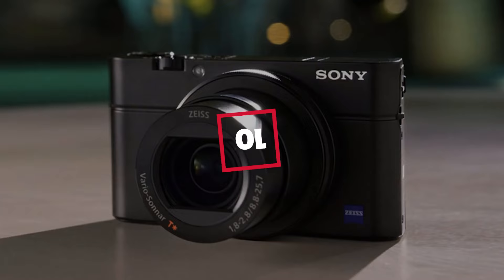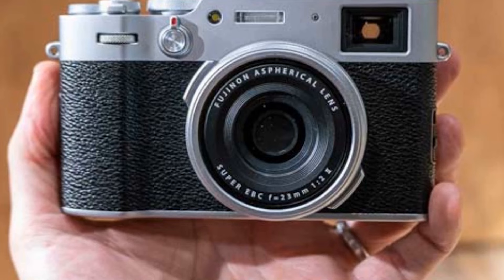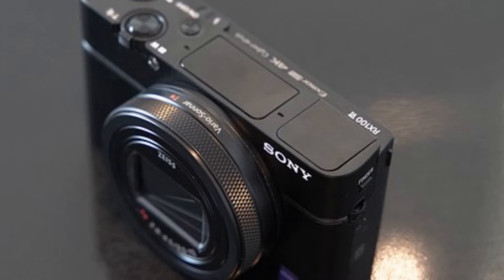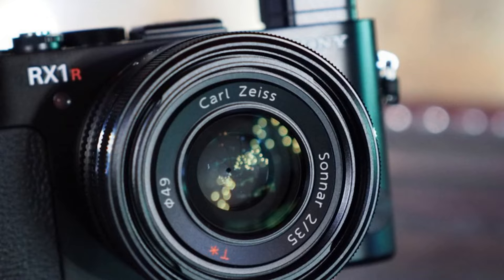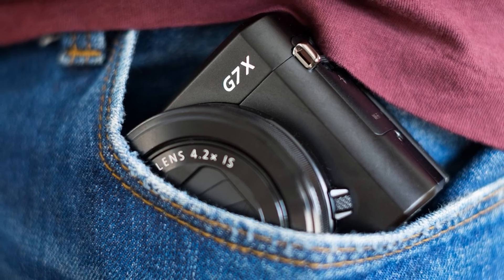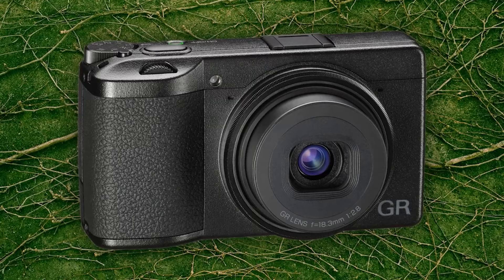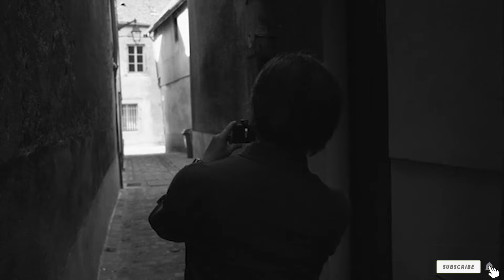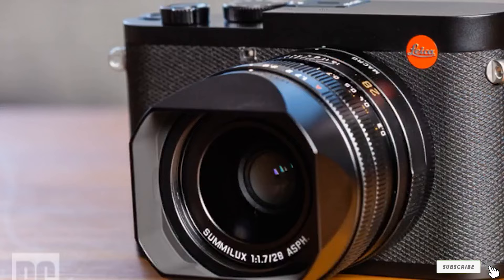Best Compact Camera For Professionals 2024 [Top 10 Picks Reviewed]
Links to the Best Compact Camera For Professional we listed for Any Budget:

1 . Fujifilm X100V

2 . Sony RX100 VII
3 . Sony RX1R II

4 . Canon PowerShot G7 X Mark II

5 . Ricoh GRIII

6 .  Leica Q2

What are the Best Compact Camera For Professional in 2024?

In today's video we reviewed the Top 10 best Compact Camera For Professionals on the market in 2024. We made this list based on our personal opinion and we ranked them in no particular order, after doing our research based on their prices, quality, durability, brand reputation and many more.

After watching this video you will know which are the best budget, top selling and top rated Compact Camera For Professional on the market today.

If you choose from this list you can be sure that you buy one of the best Compact Camera For Professionals available today.